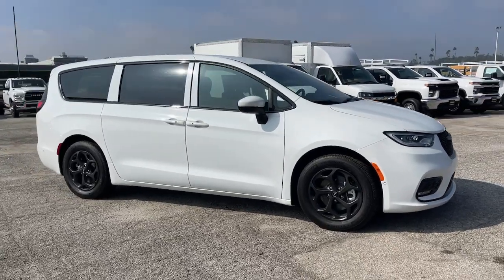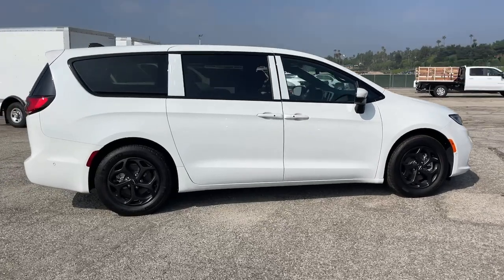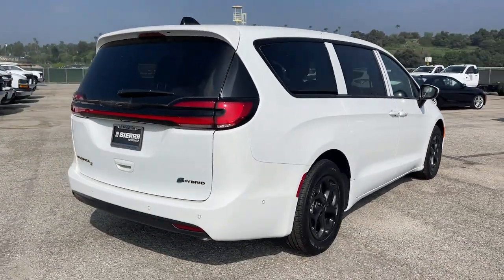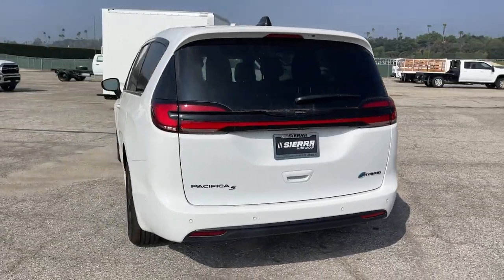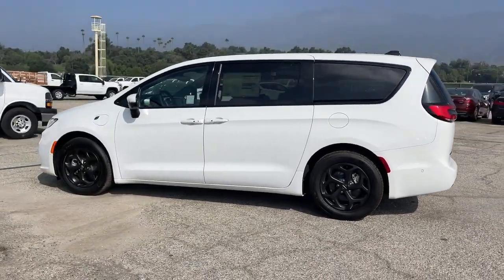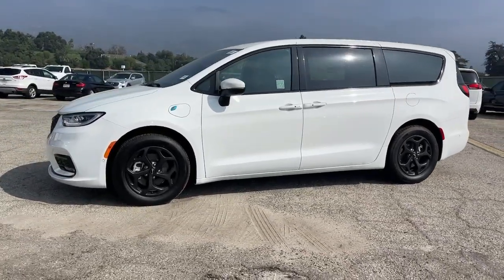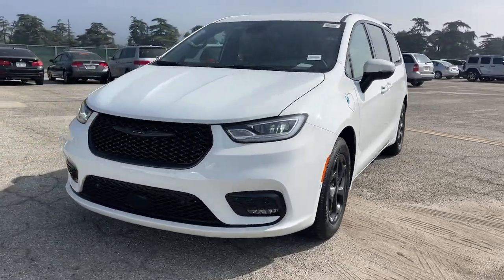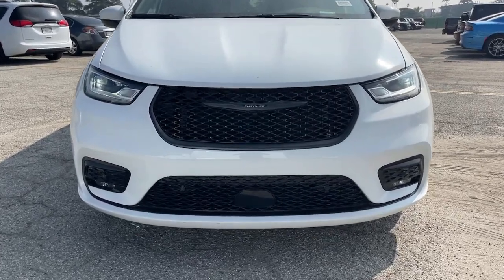2023 Chrysler Pacifica Monrovia, Pasadena, Los Angeles, Montebello, Azusa, CA B399549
Bright White Clearcoat New 2023 Chrysler Pacifica Hybrid Touring L available in monrovia, California at Monrovia CDJR. Servicing the Pasadena, Los Angeles, Montebello, Azusa, CA area.

Monrovia CDJR
1305 S Mountain Ave

3.6L V6.